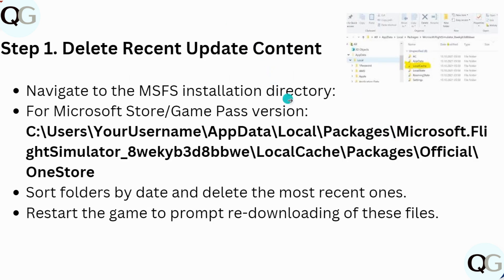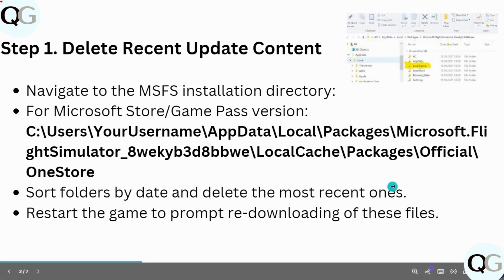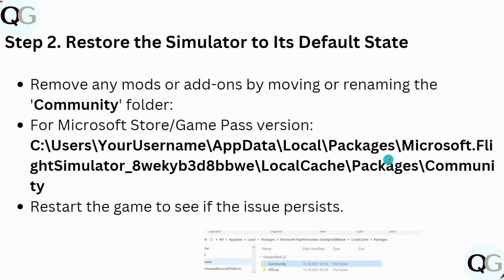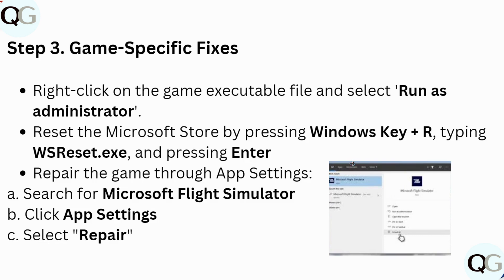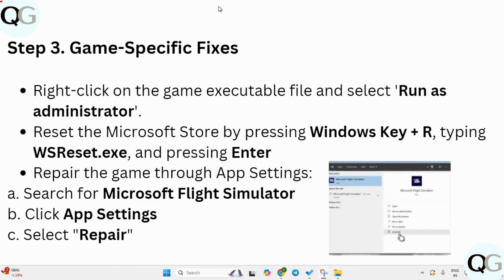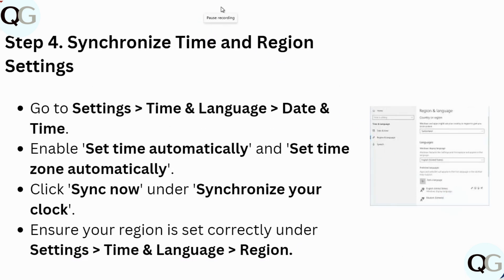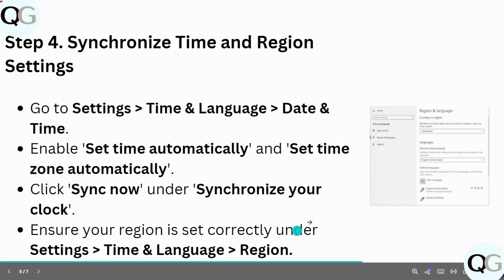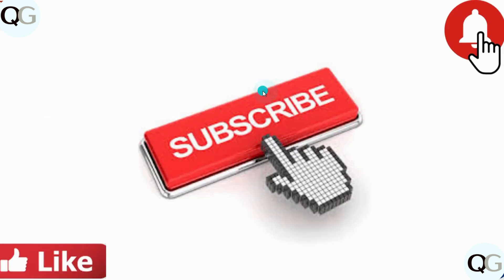Fix MSFS 2020 Stuck On Checking For Updates (Flight Simulator 2020 Stuck On Checking For Updates)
Are you frustrated with Microsoft Flight Simulator 2020 getting stuck on the "Checking for Updates" screen? Don't worry; I've got you covered! In this video, I'll walk you through simple, step-by-step solutions to resolve this common issue.

0:18 Step 1. Delete Recent Update Content
0:36 Step 2. Restore the Simulator to Its Default State
0:56 Step 3. Game-Specific Fixes
1:22 Step 4. Synchronise Time and Region Settings
1:42 Step 5. Update Windows and Related Apps